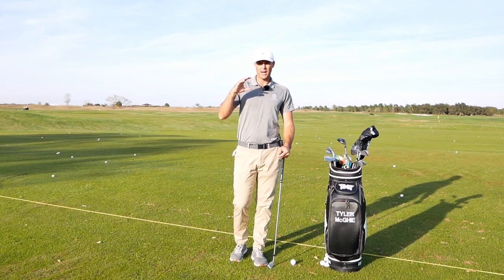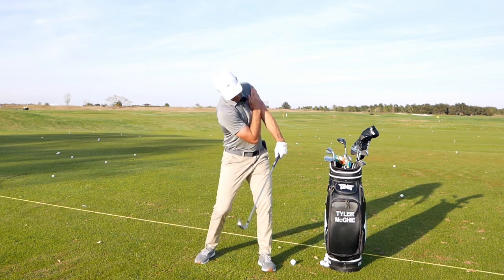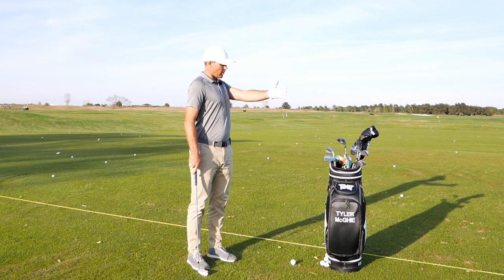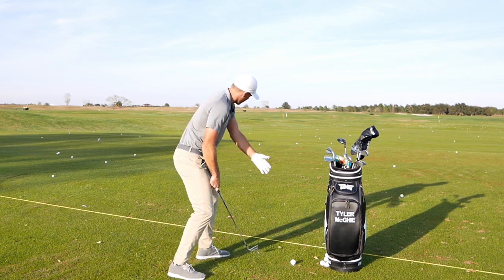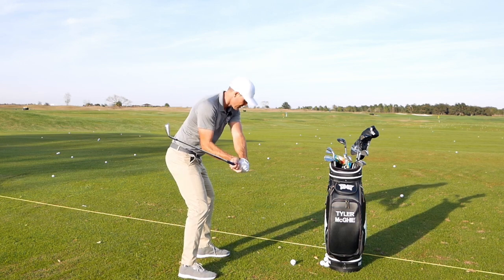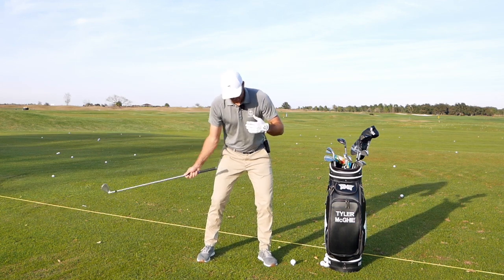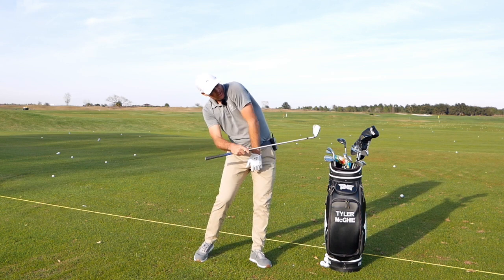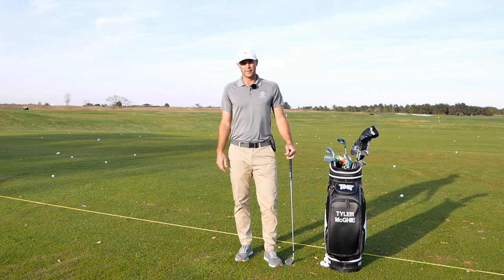IMPROVING SHOULDER MOVEMENT THROUGH IMPACT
In this video I show what the best player in the world does post impact and how you can do the same movement.

BOOK A LESSON:
— IN-PERSON LESSONS IN ORLANDO, FL I am based at Orange County National Golf Center and Lodge. I coach all levels of player. Emails below to get set up.

— ONLINE FACETIME LESSONS: available if you are not able to do in-person.

Tyler